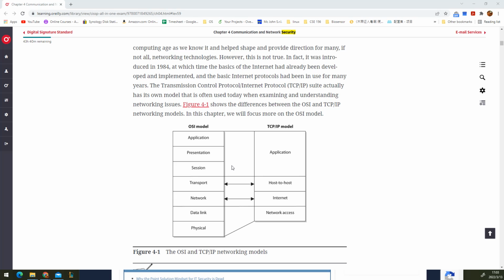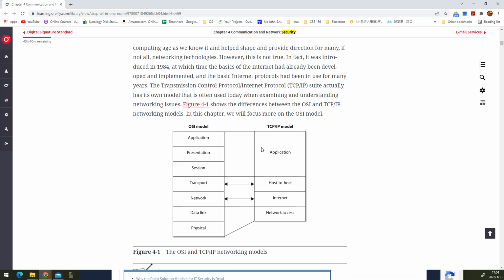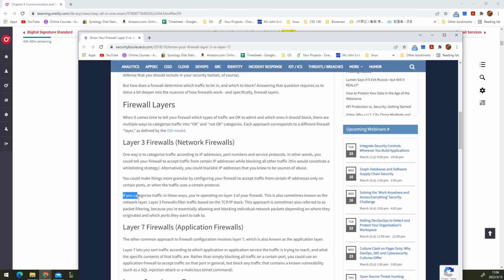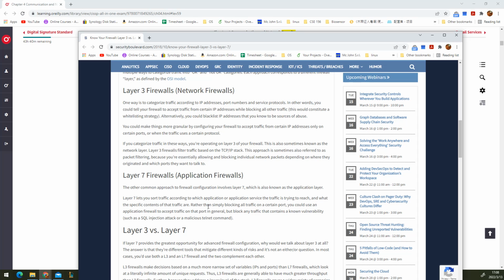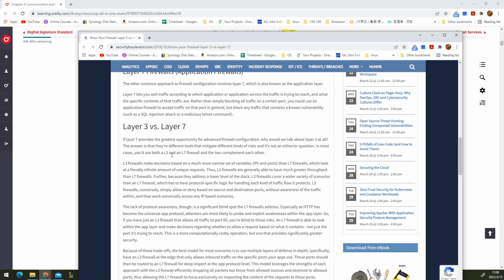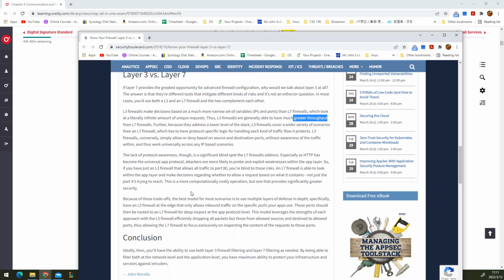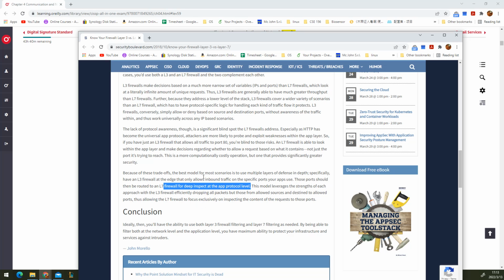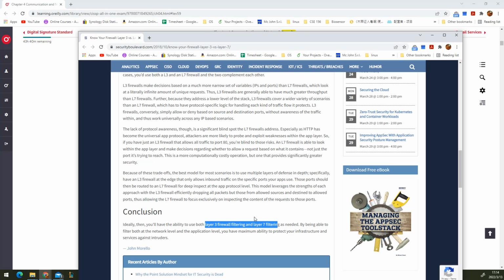Communication and Network Security